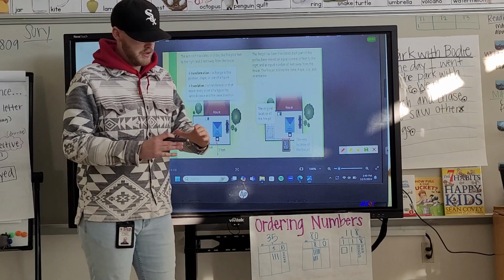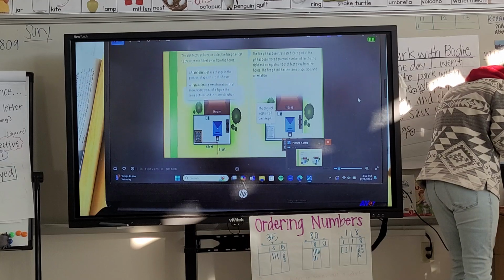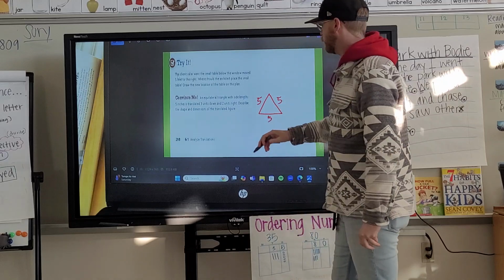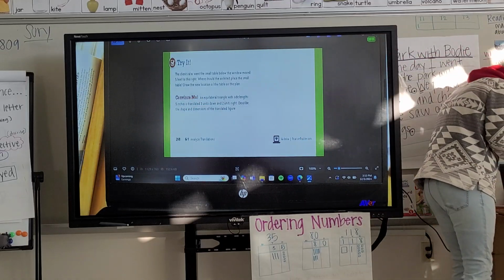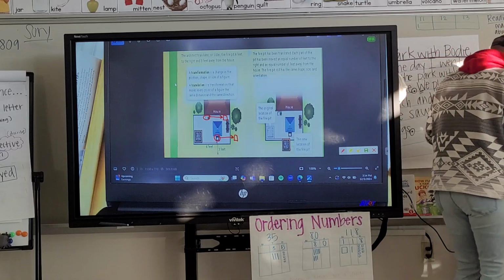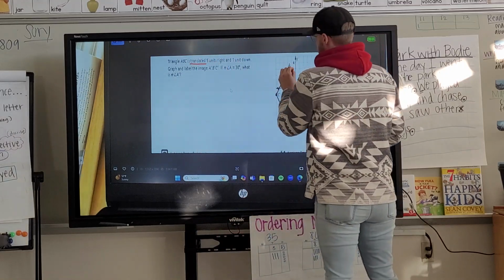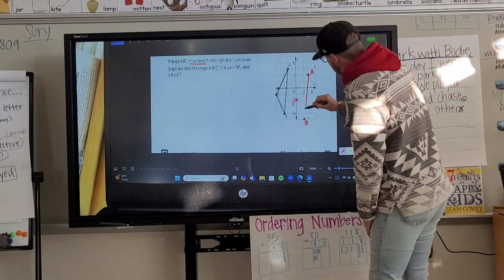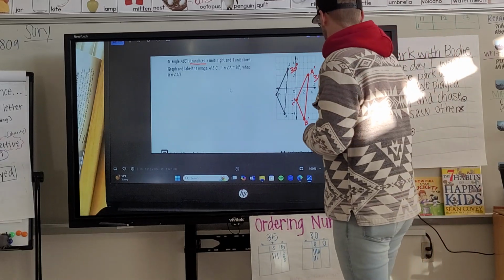UNLISTED (Translations Chapter 14 pg. 901)